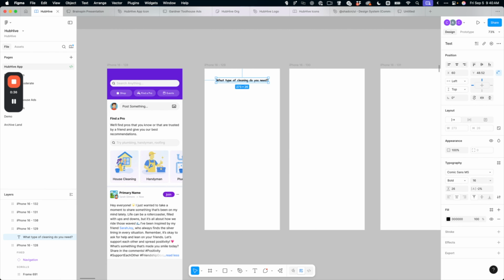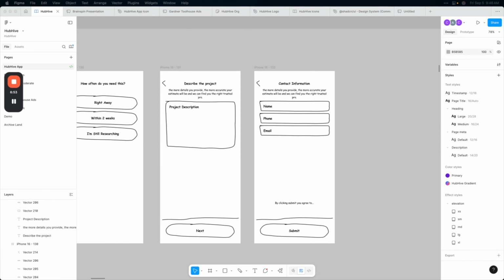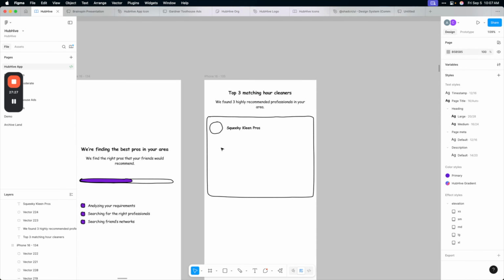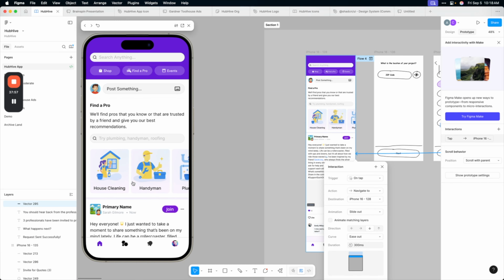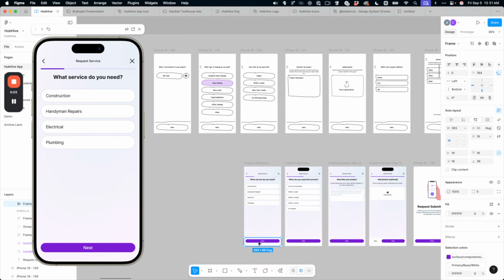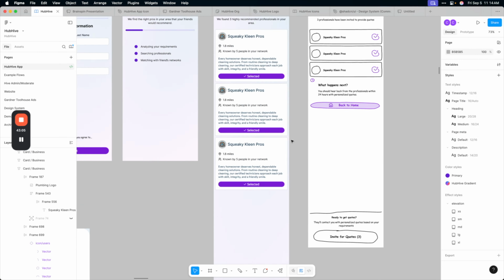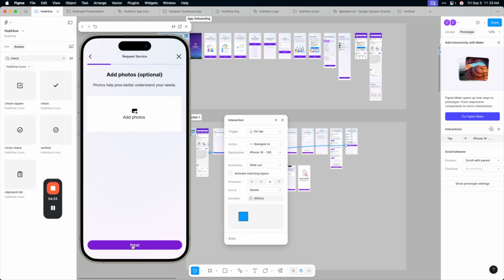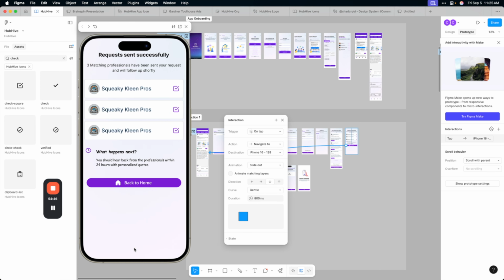UX Design vs UI Design - Timelapse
The best way to understand UI and UX design is to see both in action. User Experience design allows you to quickly create an experience that can be tested and optimized through random user testing, stakeholder feedback, developer review and User Interface design is where the beauty and design consistency comes into play making sure it's on brand and matches your design system.